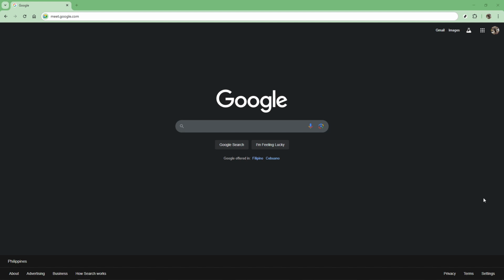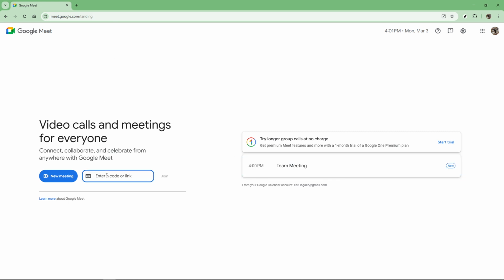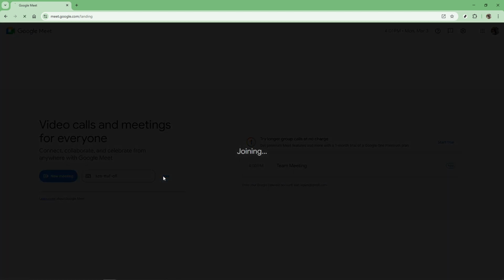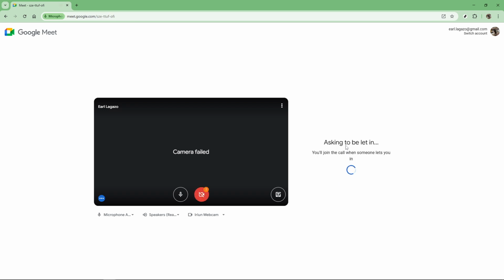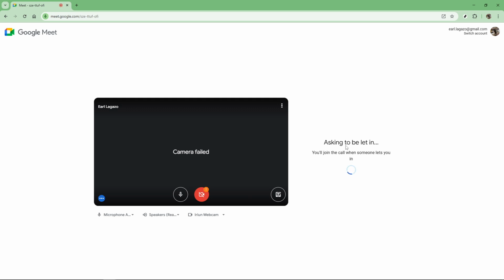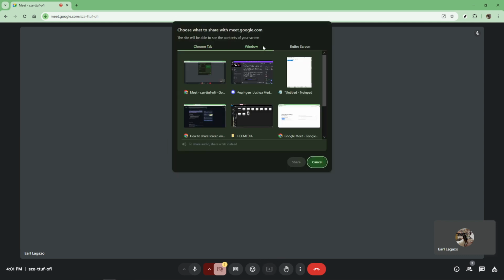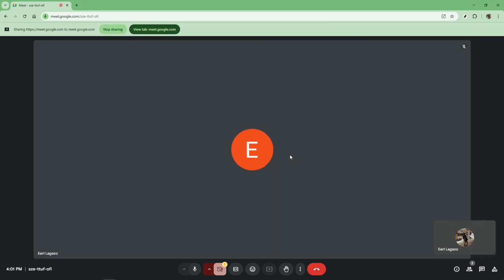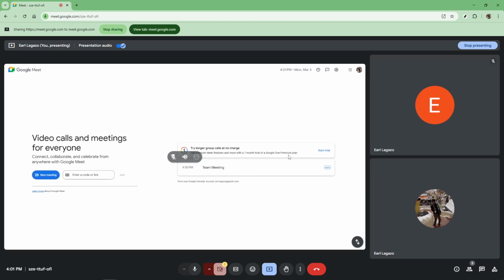How to Share Screen on Google Meet on Laptop or PC [2025 Full Guide]